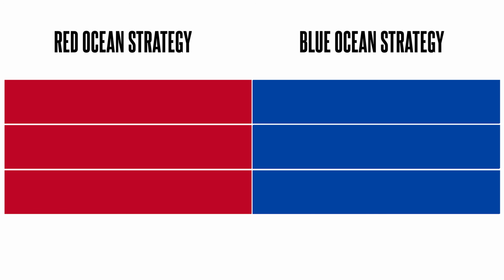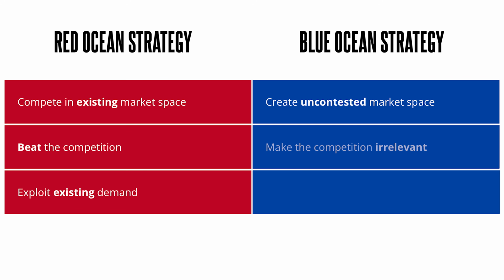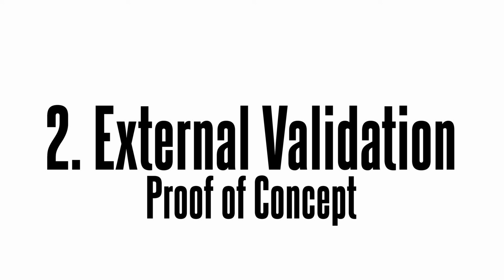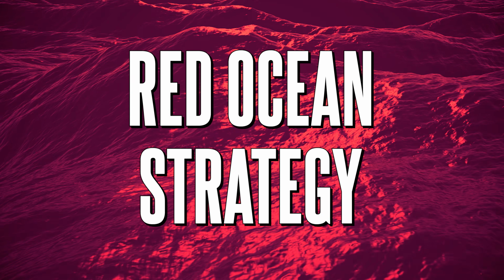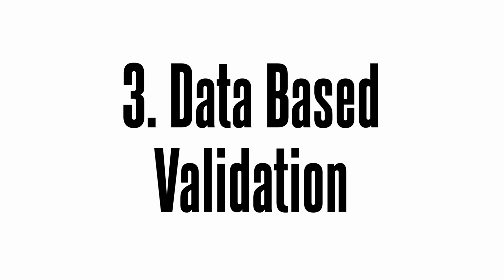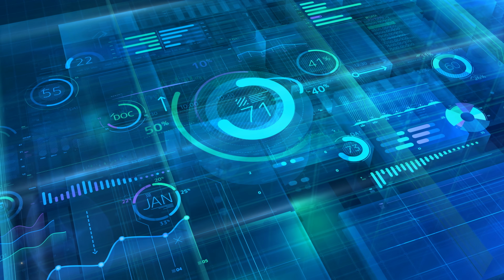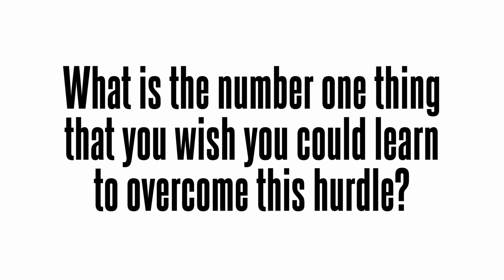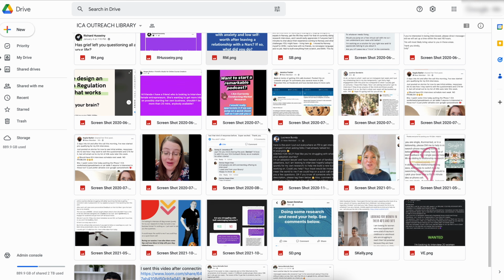Will my course sell?” 4 steps to VALIDATE your course idea (BEFORE YOU WASTE TIME OR MONEY)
If you want to see if we’re a fit to work together inside of The Authority Accelerator and learn how to take what you're good at to make an impact all over the world, then apply

Creating an online course is my absolute favorite way to make an impact and generate consistent income in my business. Through online education, I have been able to help thousands of business owner completely change their lives and also make a big difference in the lives of their clients. It truly is the gift that keeps giving. But, not all courses are created equal. And, in fact, over my decade of working in this industry, I have met some business owners who have put their blood, sweat and tears into an online course that no one ever joined. That's just sad! If you're in that boat, not to worry friend, the information in this video is going to help you TREMENDOUSLY! I am giving you the exact blueprint for how to make sure that your course IDEA is a winner before you ever even build the course. How does that help? Well, you will have an audience of people who are looking for your course before you create it so, selling it is going to be SIMPLE. Hit play and watch the video to see exactly what I'm talking about.

I'll meet you in the comments!

▪ FREE GUIDE - 10 STEPS TO SCALE YOUR SKILL SET & 10X YOUR IMPACT
(WITHOUT TRADING TIME FOR MONEY)
The Bulletproof Business Plan that Shows You Exactly How to Ditch the 9-5 Grind, Become a Sought After Expert in Your Field, and Create Financial & Personal Freedom

▪ FREE TRAINING (hosted by Sunny Lenarduzzi) - 3 STEPS TO SCALE YOUR EXPERIENCE INTO A 6-FIGURE ONLINE COURSE (without Paid Ads!)

▪ READY TO APPLY? If you have an expertise to share and you're ready to make a big impact by creating your highly scalable online course, click the link below to schedule a time to see if we're a fit to work together inside of The Authority Accelerator:

00:00 Intro
00:24 4 Steps to validate your online course idea
01:34 Internal Validation
05:12 External Validation
08:25 Data based validation
10:39 human validation